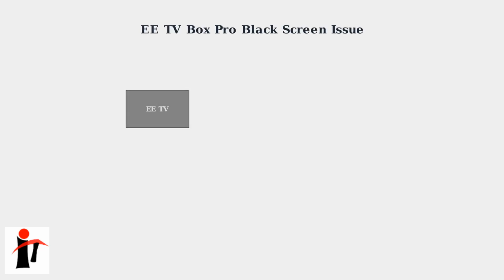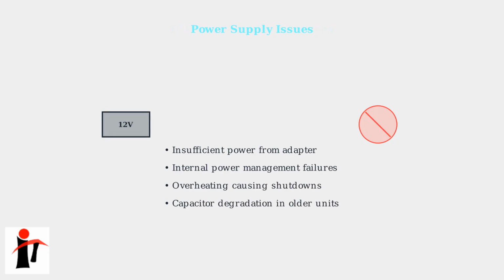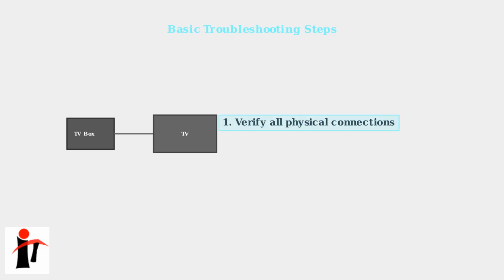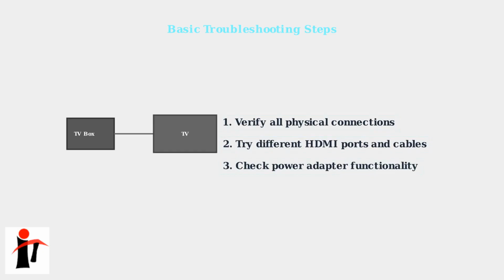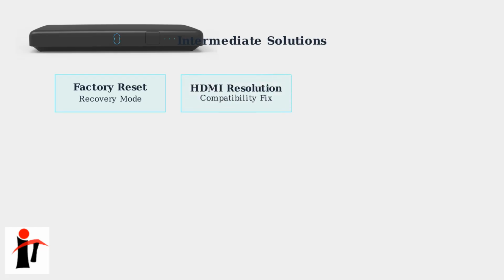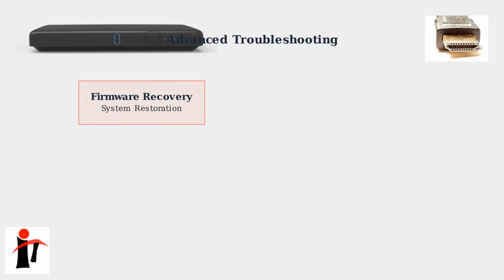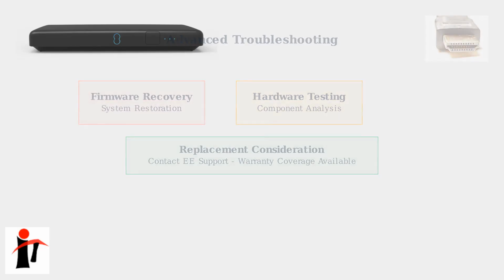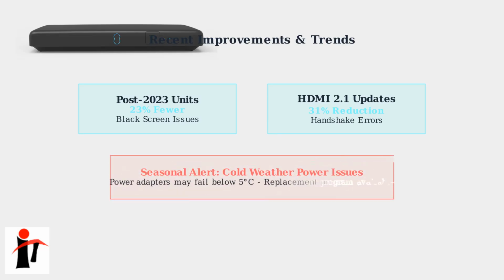How to Fix EE TV Box Pro Black Screen – HDMI, Power & Reboot Troubleshooting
Check that the HDMI cable is securely connected between the EE TV Box Pro and the TV 📺.
Switch to the correct HDMI input source on your TV 🎯.
Unplug the power cable from the box, wait 30 seconds, and plug it back in 🔌.
If the screen stays black, try a different HDMI port or cable 🔄.
Factory reset the box in maintenance mode if the issue continues ⚡.